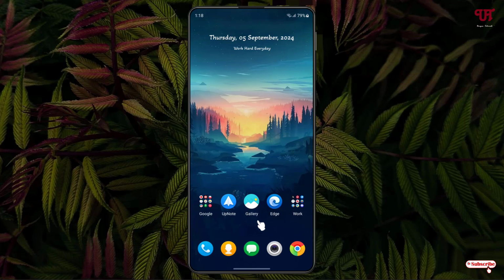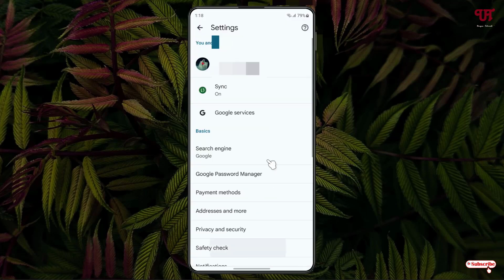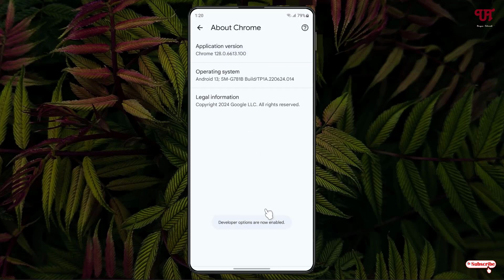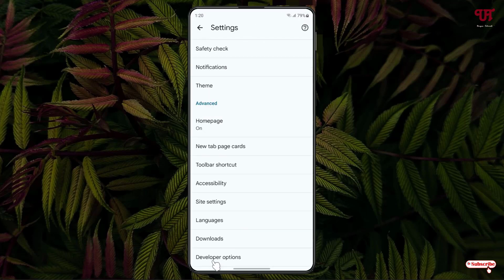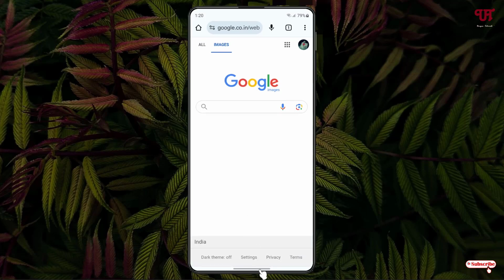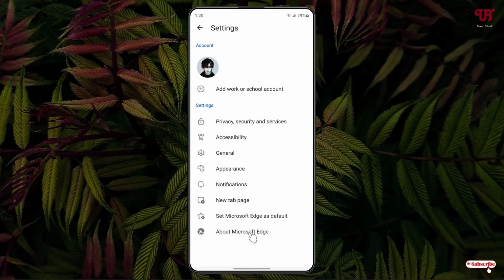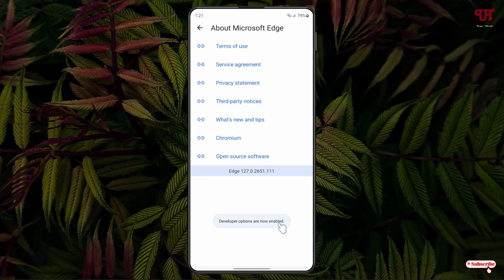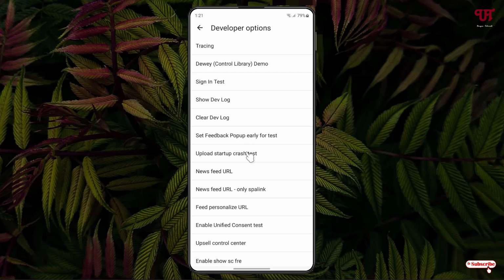How to enable the Hidden Developer Option in Chrome and Edge Web Browser for Android Smartphones ?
This video tutorial is all about How to enable the Hidden Developer Option in Chrome and Edge Web Browser for Android Smartphones.